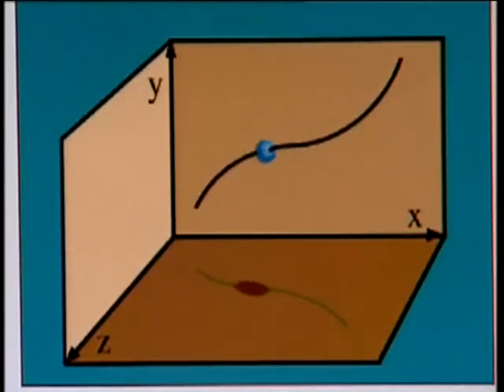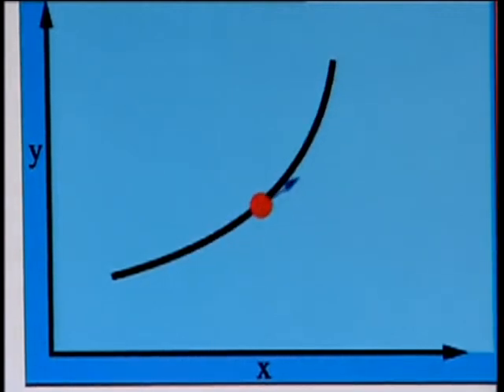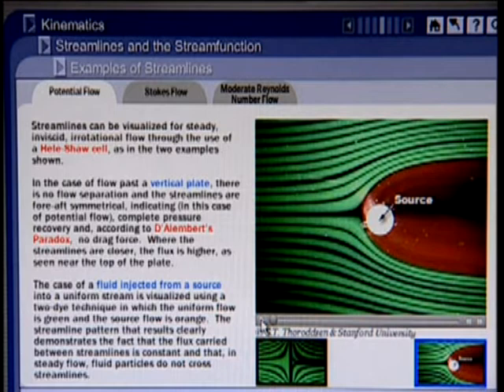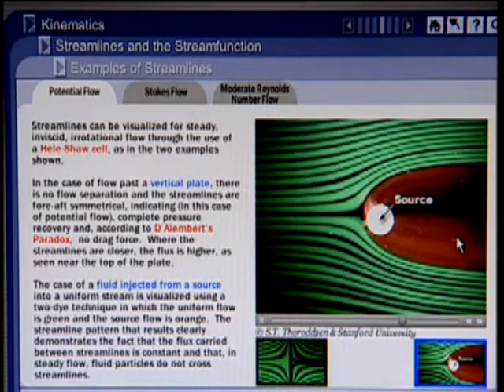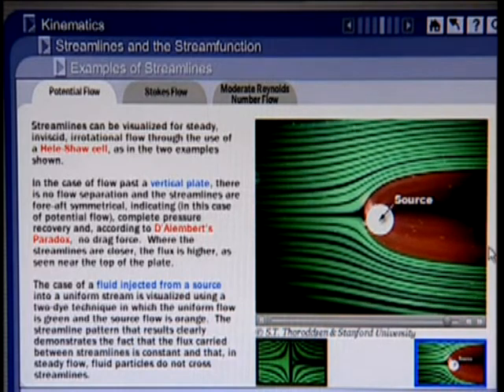Lec 9 Part 1 Fluid element in Translation 3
Part 1 Fluid element in Translation 3